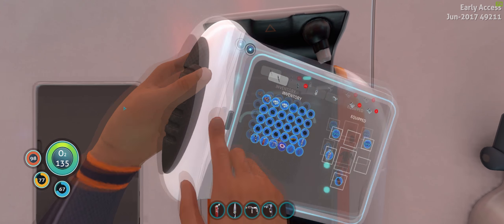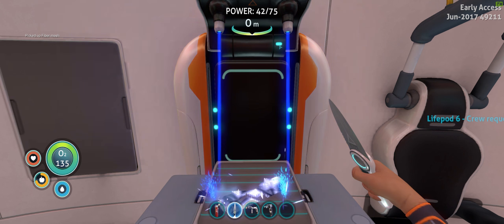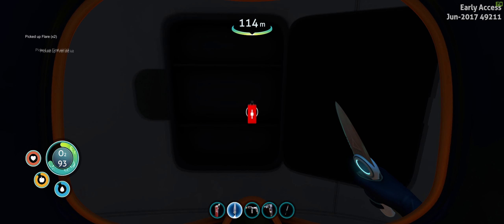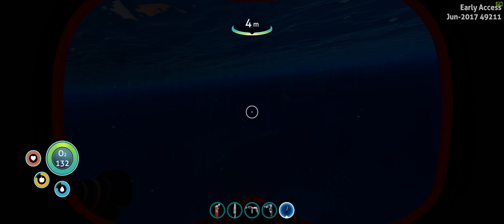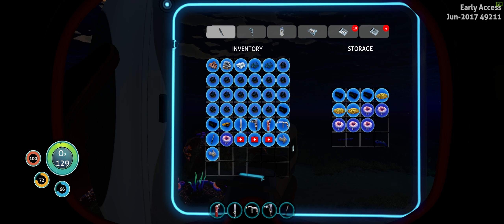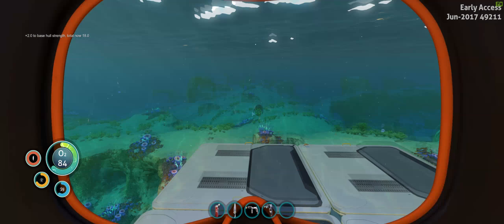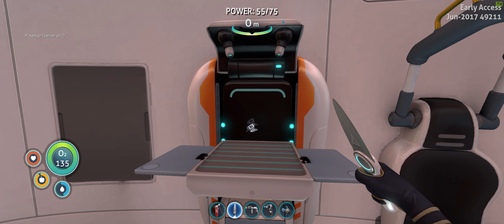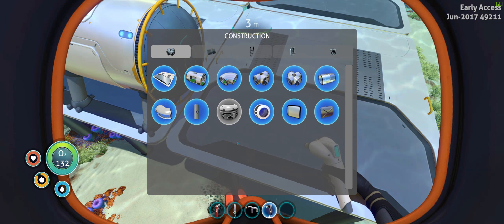Subnautica | Episode 3 | Habitat Construction